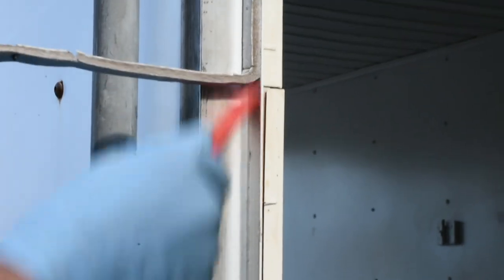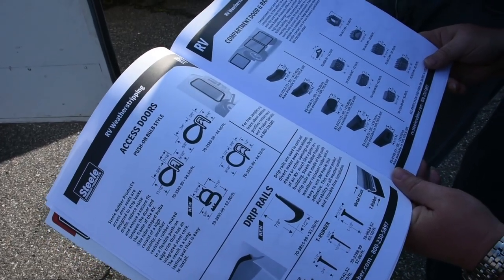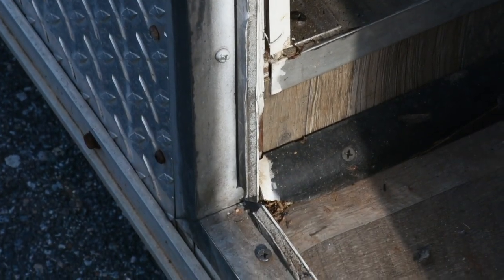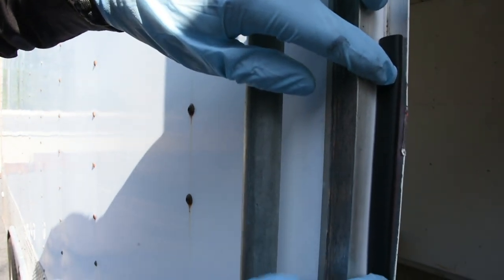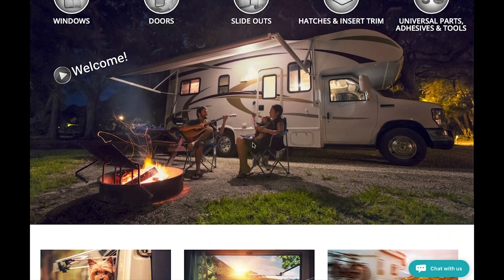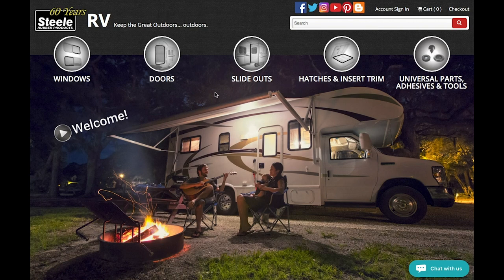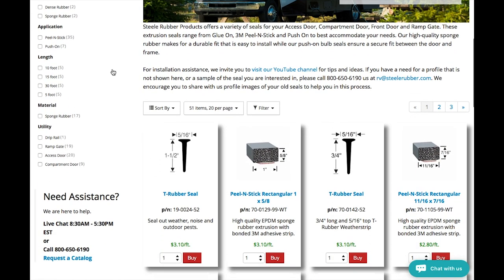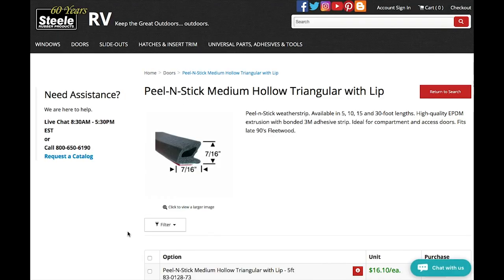How To Install the Seal on Your RV or Trailer Access Door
In this project, we are going to take a look at replacing the seal on your RV or Trailer Access Doors. All of the seals used on these projects are our Peel-N-Stick seals, which are all listed below. We will also show a couple different methods that you can use on the corners of your project.

Items Used in the Video:
• 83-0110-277 - Peel-N-Stick Large Hollow Rectangular (Inside Door Frame on Trailer)

• 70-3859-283 - Peel-N-Stick Large Hollow Half Round (This seal was used in video on the Outside Door Frame on Trailer but was replaced with 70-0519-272)

• 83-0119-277 - Peel-N-Stick Medium Hollow Triangular with Lip (Door on Camper)

• Tape Measure
• Shop Rag